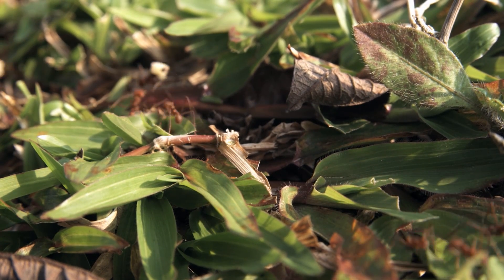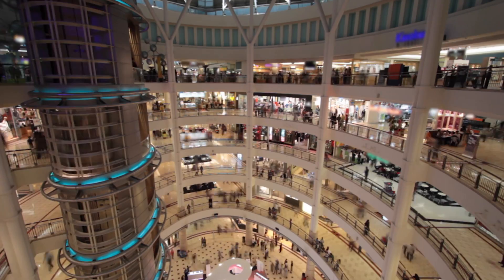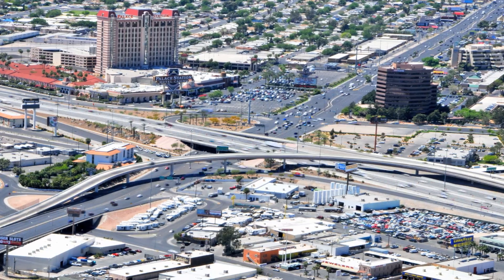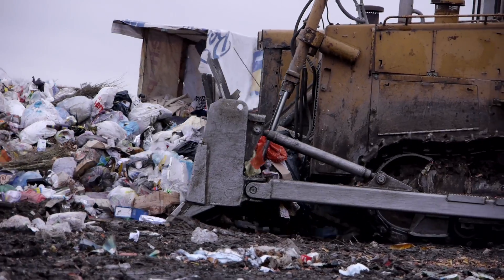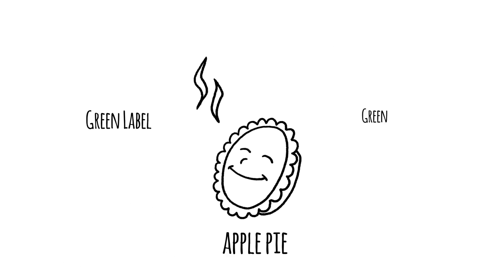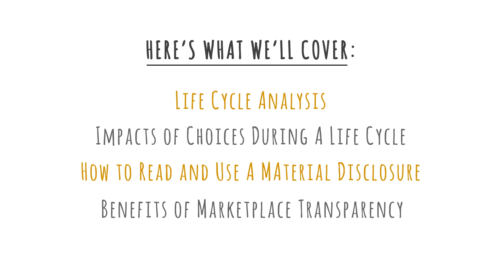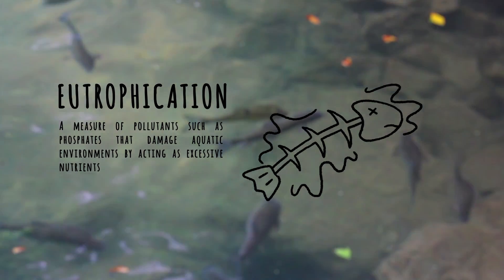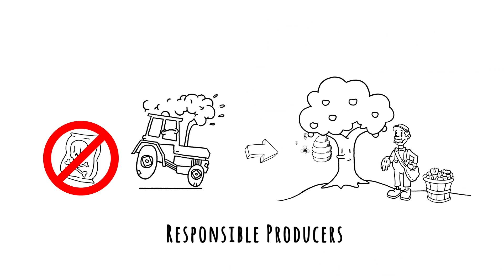Trace it Back A Course In Transparency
An overview of materials transparency and how it relates to green building, and socially and environmentally responsible manufacturing. The program contains an explanation of products’ life cycle and associated health and environmental impacts from creation, use, and disposal. In addition, this course will explore the ways in which transparency documents can be used when determining the appropriate material choices in designing for a healthier built environment.

Learning Objectives:

provide an understanding of a life cycle analysis
explain representative impacts of choices along a life cycle path
educate on the use of Environmental Product Declarations or EPDs and other transparency documents
shed some light on the benefits of transparency in the marketplace